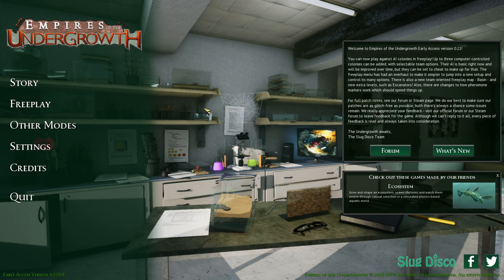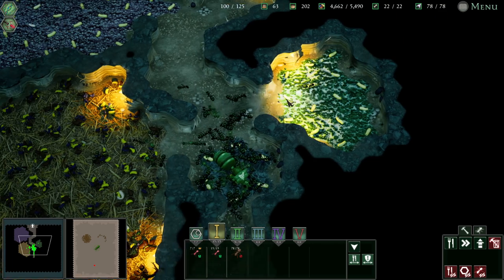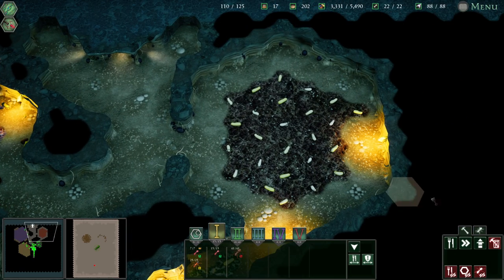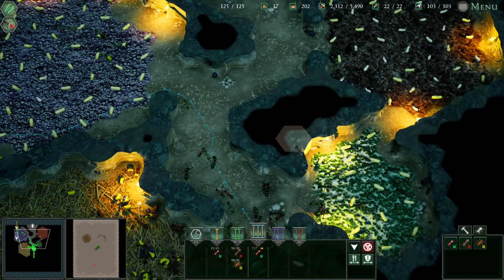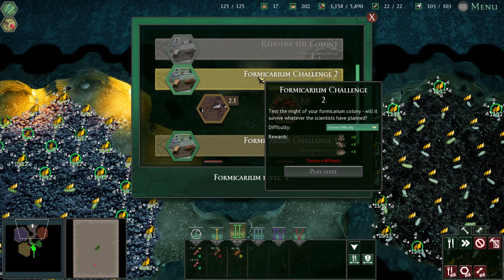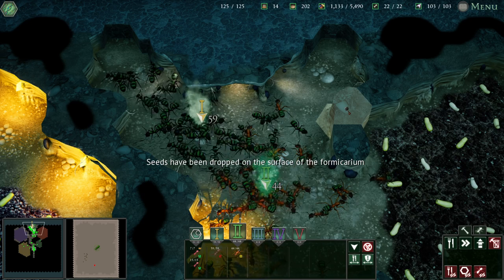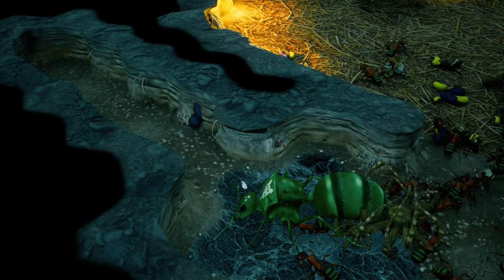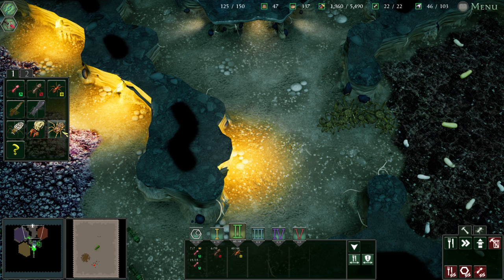Empires of the Undergrowth - 10 - "Formicarium Challenge 2"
Empires of the Undergrowth

Empires of the Undergrowth is an ant colony management game, in a fast-paced real-time strategy style. The player excavates their nest underground, constructing tunnels and chambers to store food and raise brood. On the surface, the ants claim territory, gather resources, overwhelm fearsome arachnids and clash with other colonies. Nest design, army size, composition and attack timing are key to securing victory.

Missions are narrated from the perspective of a documentary film maker studying the ants, who offers intelligent insight into the goings-on of the colony and the undergrowth beyond. The primary game mode in early access is Formicarium, where you take ownership of a home colony of unique DNA-harvesting ants as they work to assimilate the desirable traits of their foes. You can upgrade them by playing one-off missions, sometimes with your home colony and sometimes with other ant species.

    Play as different ant species and explore their unique traits and weaknesses
    Encounter and overpower dangerous beetles, arachnids and other awesome arthropods
    Grow your pet formicarium over time by completing missions